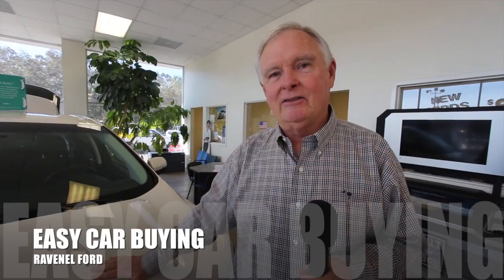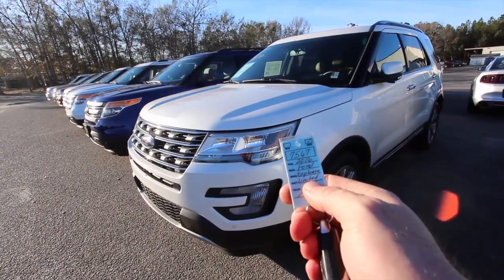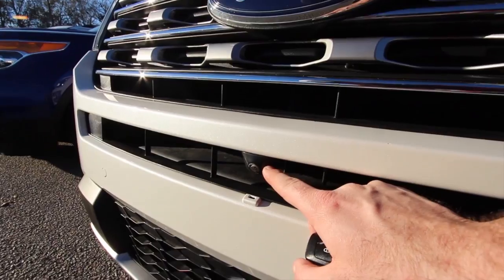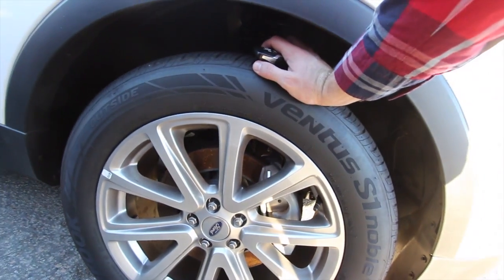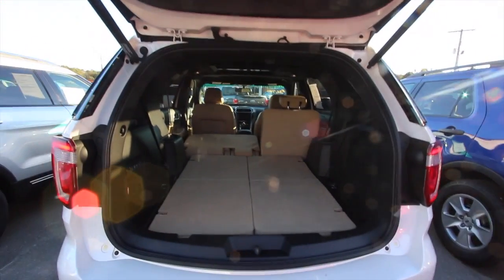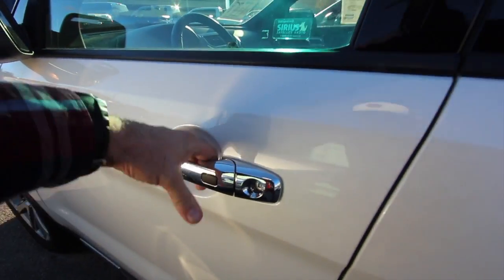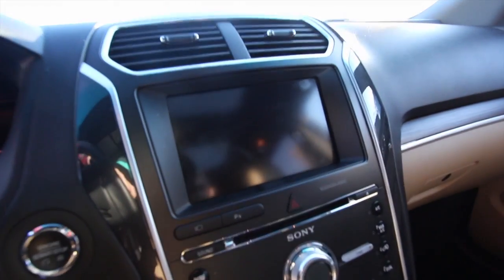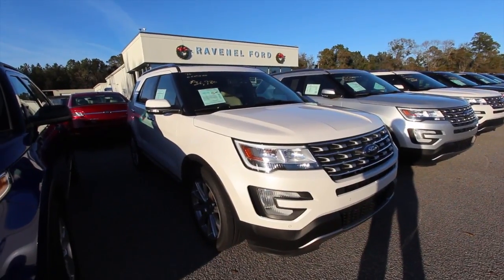2016 Ford Explorer Limited Edition - For Sale Review at Ravenel Ford